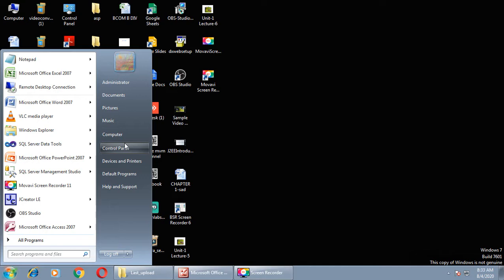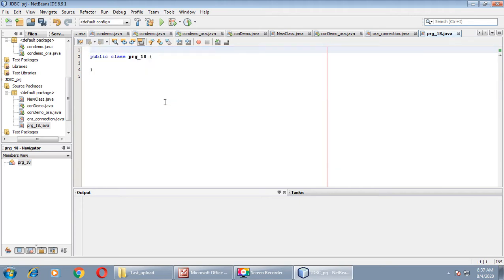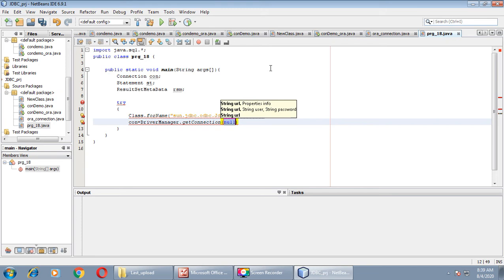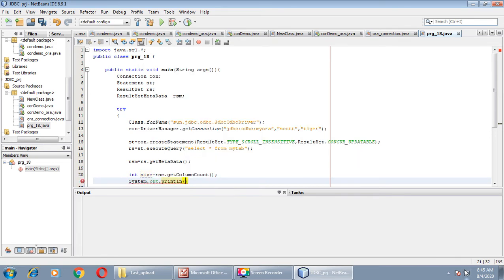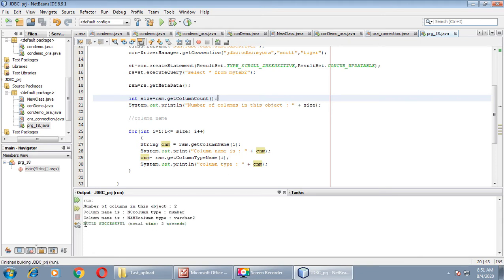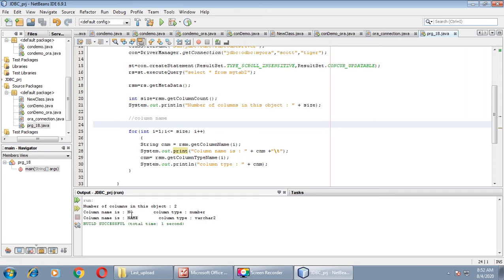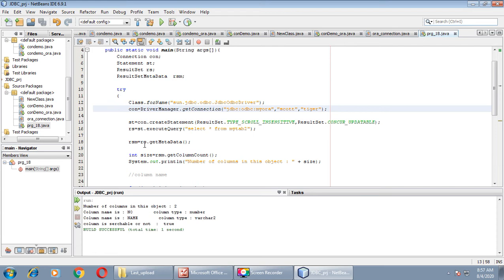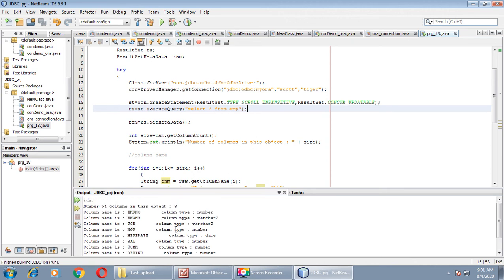j2ee chp 1 lect 27 prg 18